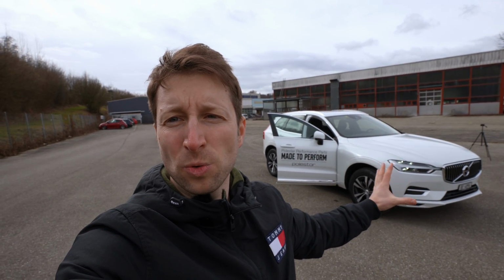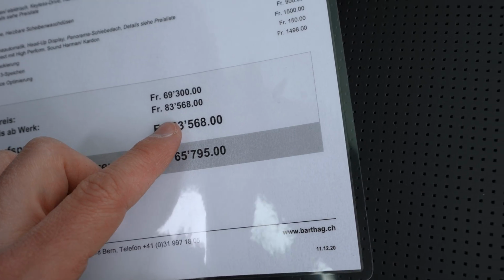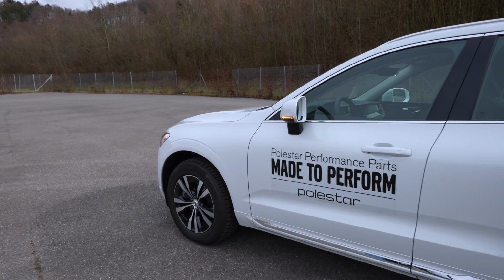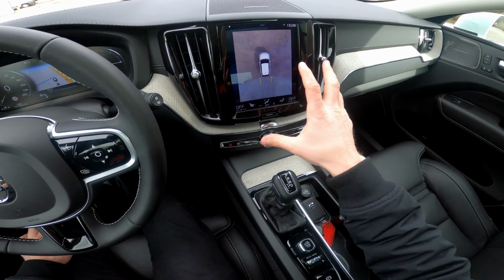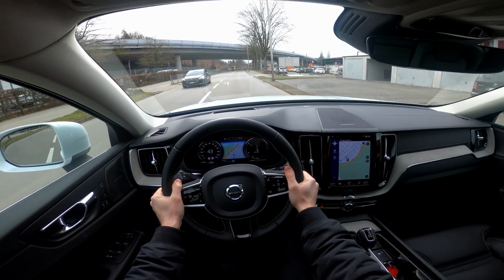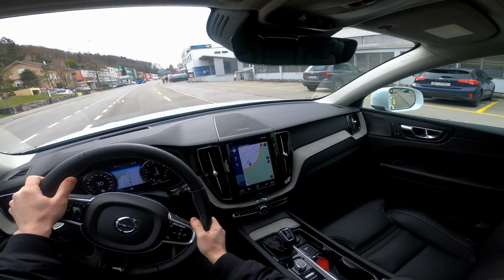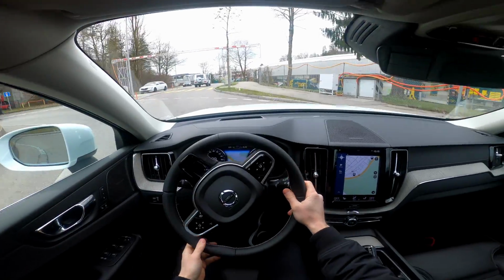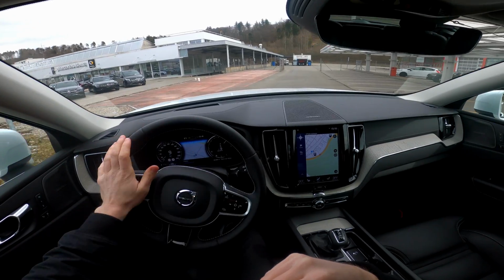Volvo XC60 T5 Inscription 2021 Test Drive Review POV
2.0 L | 4 Cyl.
250 HP | 350 NM
8-Speed Geartronic Automatic Transmission
Consumption : 8,3 - 9,4 l/100 km
CO2 Emissions: 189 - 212 g/km
0-100 km/h: 6.9 sec
Top speed: 210 km/h
Tank Volume : 60 l
505 l  1432 l
Price: 71.000 $
Color: Crystal White Pearl
Suspension front: Double Wishbone Suspension, Coil Springs, Hydraulic Shock Absorbers, Stabilizer Bar, Optional Air Suspension and Active shock absorbers
Suspension rear: Integral Axle with Transverse Composite Leaf Spring, Hydraulic Shock Absorbers, Stabilizer Bar, Optional Air Suspension and Active shock absorbers
Width (Body width): 1902 mm
Width (body width, wheel arch ext. Rim size 21”): 1915 mm
Width (body width, wheel arch ext. Rim size 22”): 1939 mm
Width (mirrors folded): 1999 mm
Width (Including mirrors, outer edge): 2117 mm
Height (Including shark fen): 1658 mm
Height with open tailgate/trunklid (H110): 2034 mm
Wheelbase: 2865 mm
Ground clearance: 216 mm
Ground clearance (with air suspension): 209 mm
Turning radius : 11.4 m / 37.4 feet

In this video we will Test Drive (POV) and Review the new Volvo XC60 T5 Inscription and try to give you as much information as possible. We will talk about suspensions, steering, handling, transmission, visibility, comfort, brakes, noise inside the cabin, safety technologies, and many other information that may be interesting for you.